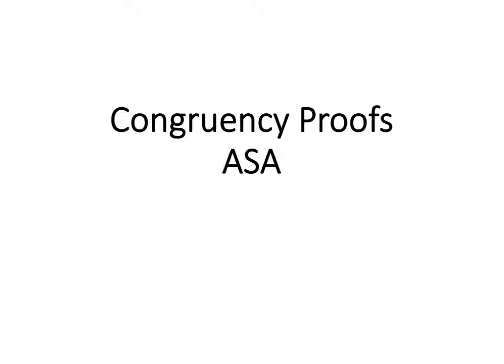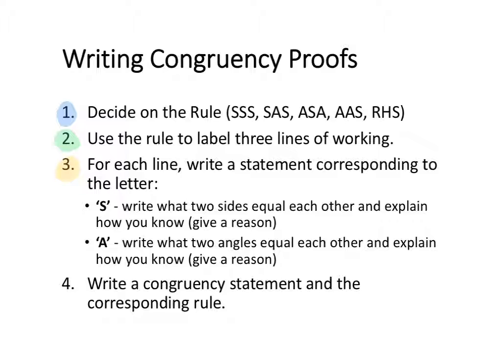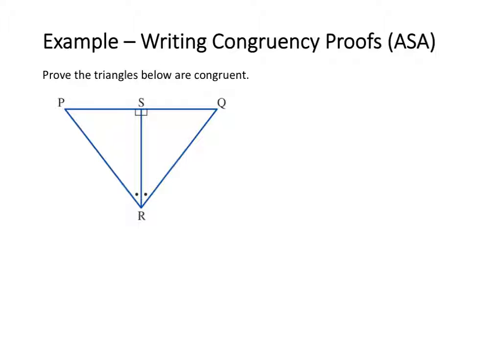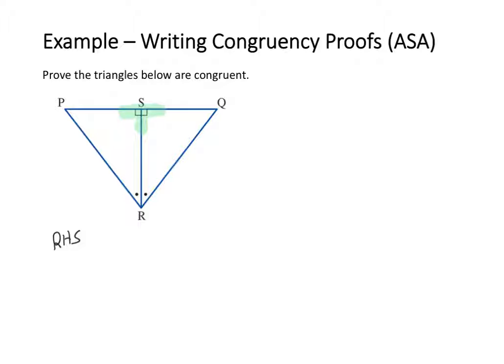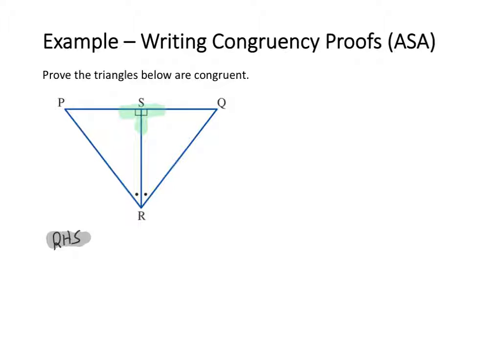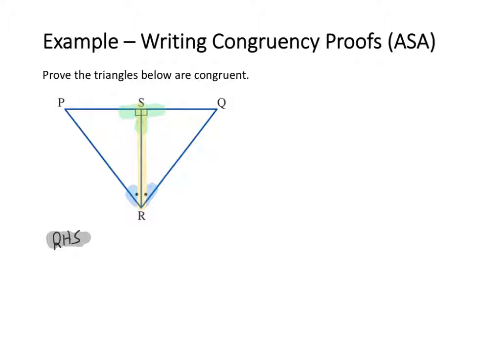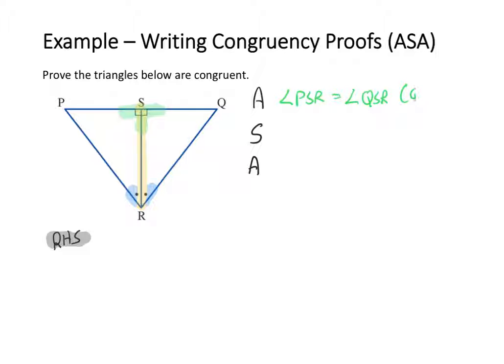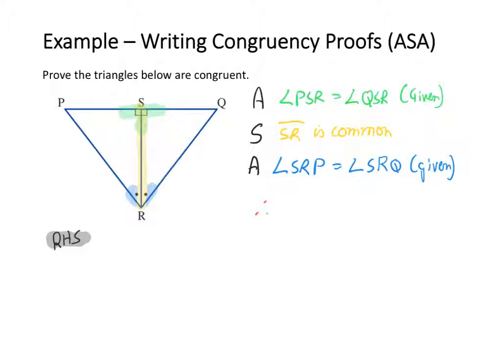Writing Congruency Proof ASA